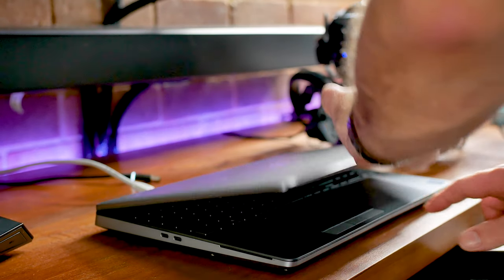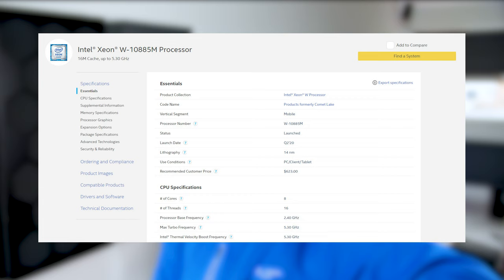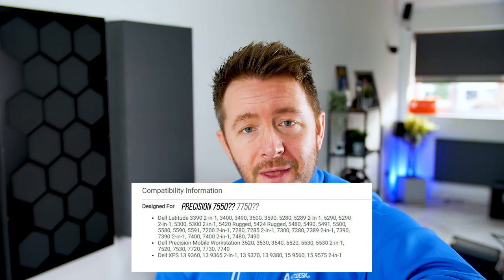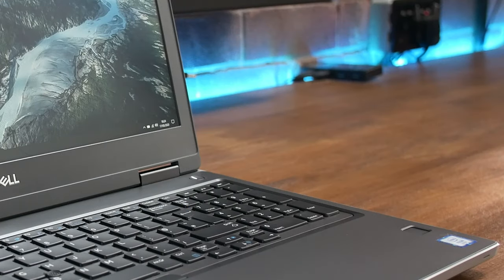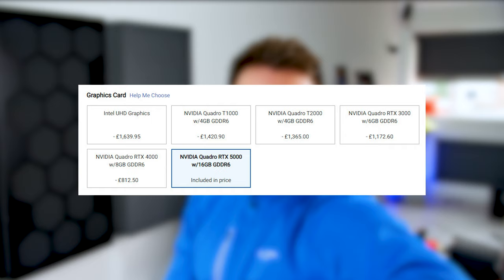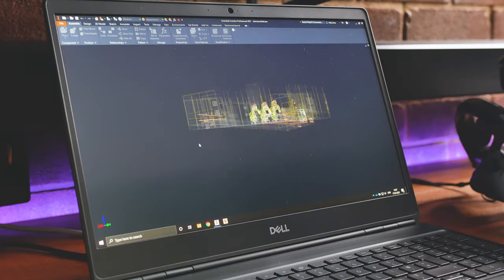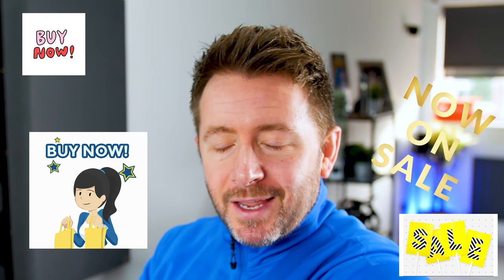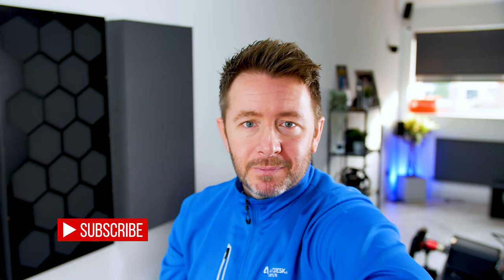This PRO laptop is as good at CAD as a DESKTOP i9-9900K! Dell Precision 7550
The Dell Precision 7550 with Intel Xeon W-10885M is crackers fast for 3D CAD.